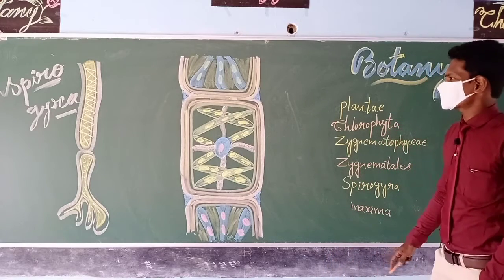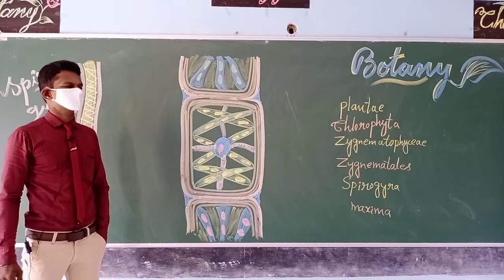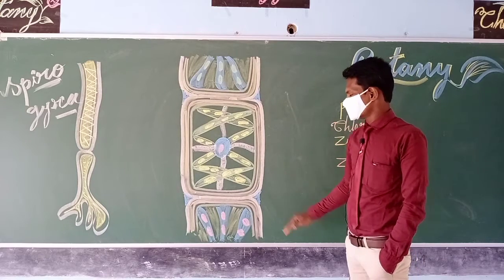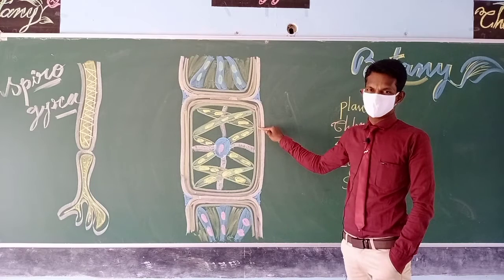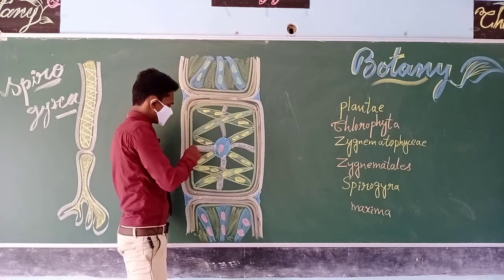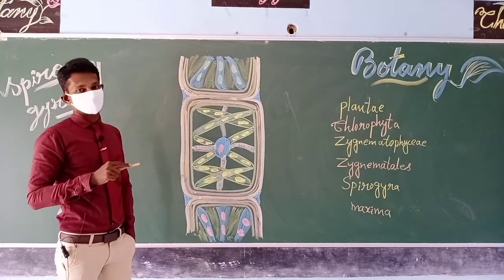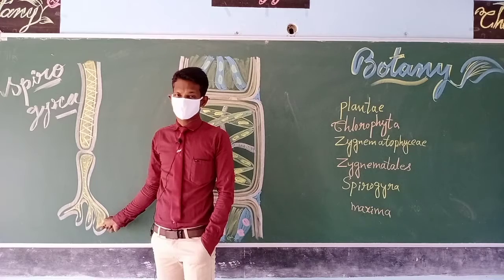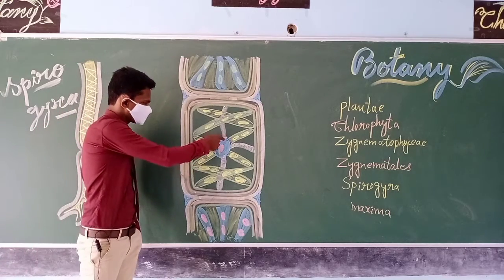Spirogyra explained by Biospair